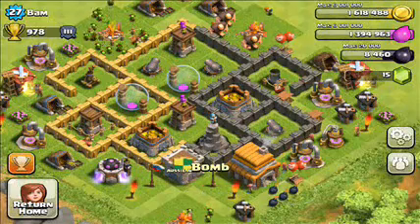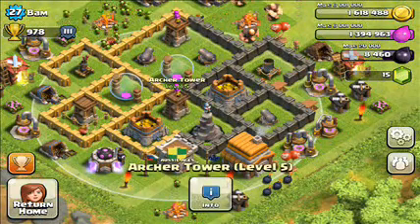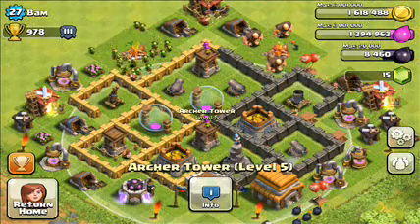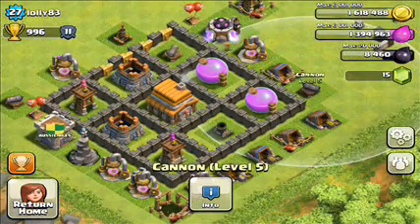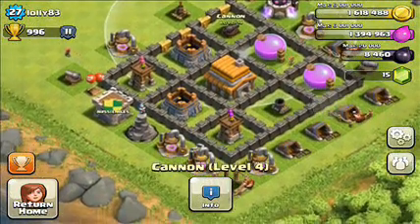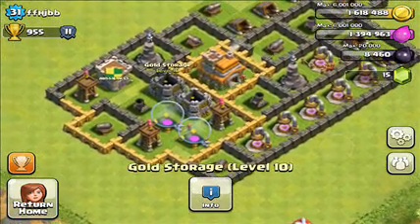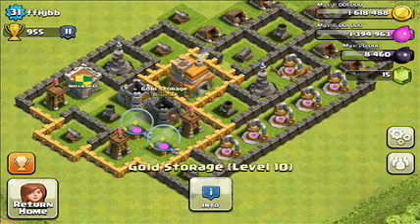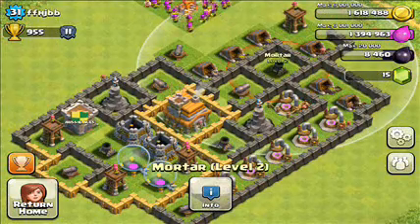Clash of clans- Base review #1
Hi guys this is my first town hall review, if you would like your base to be reviewed please post a comment